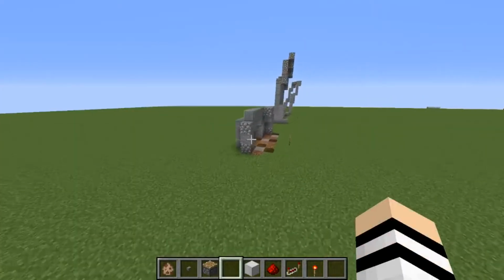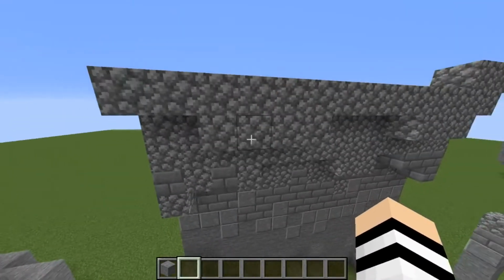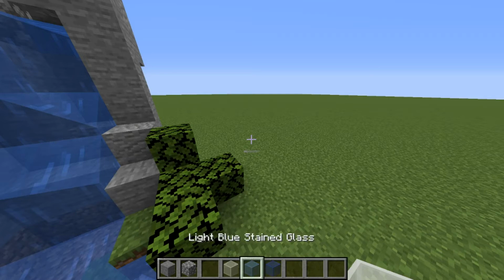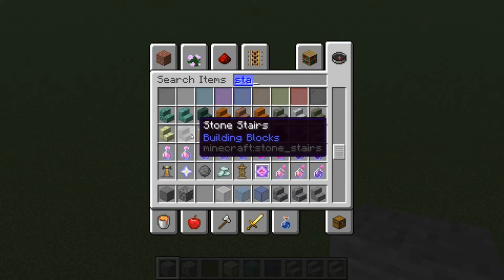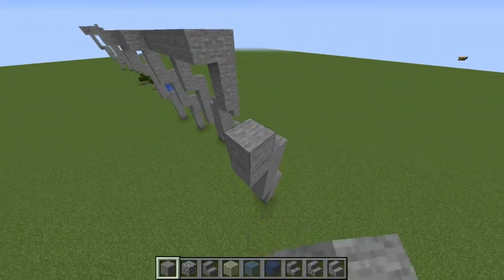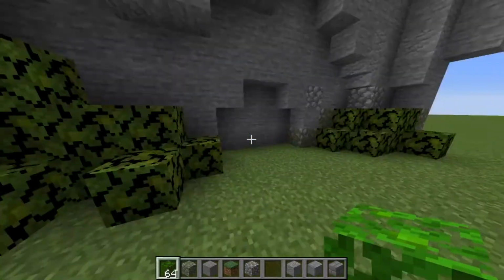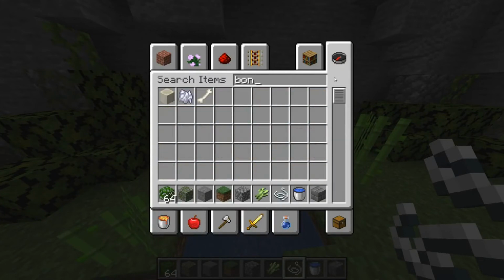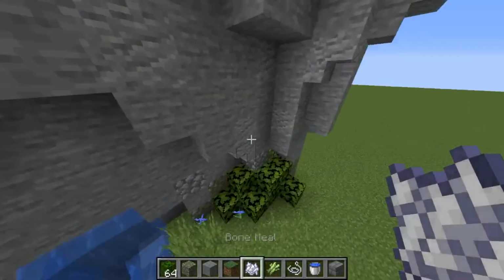Terraforming School! - Minecraft Guides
Today I teach you guys how to terra from in 5 simple steps. I made a school so you guys can learn Terra Forming and this is my minecraft guides series.